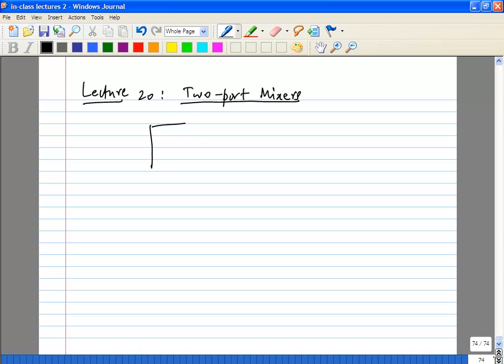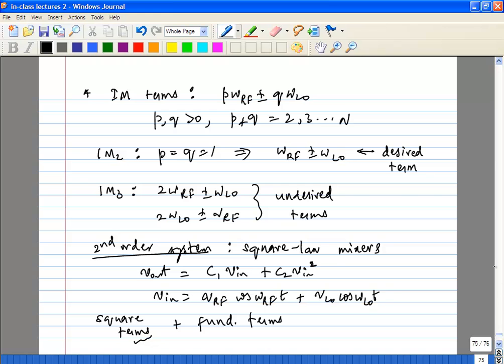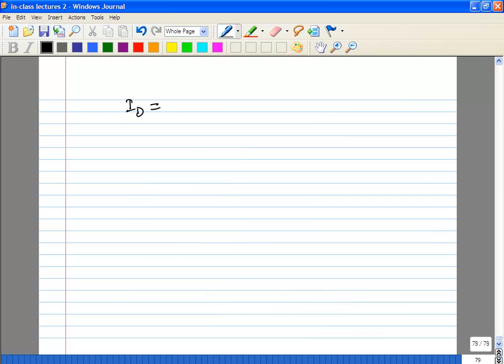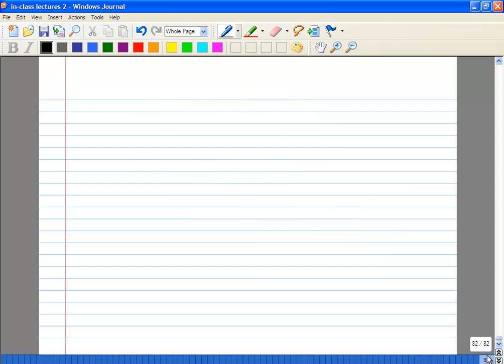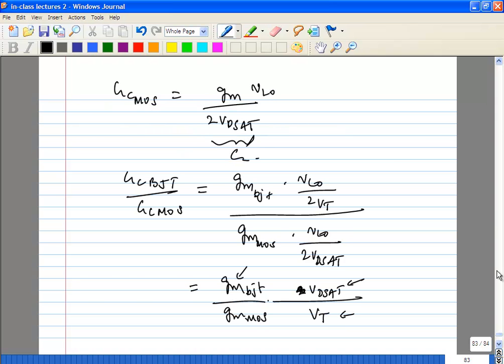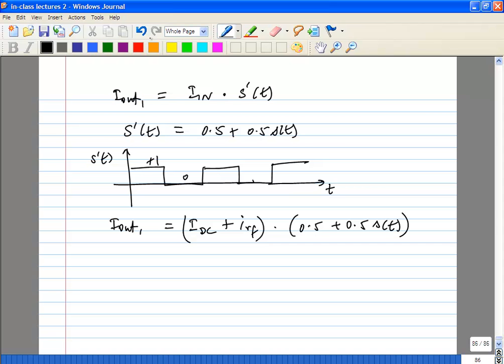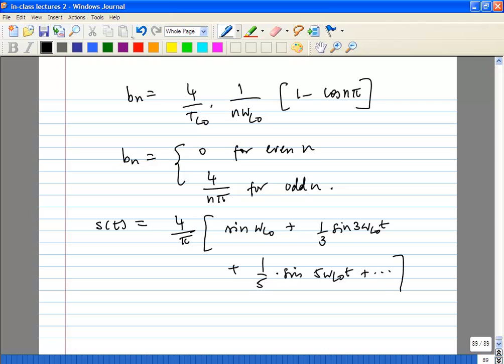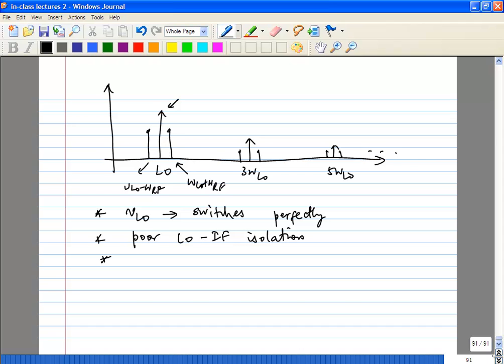Lecture 20 Two and Three port Mixers